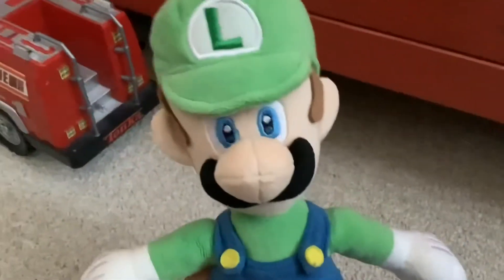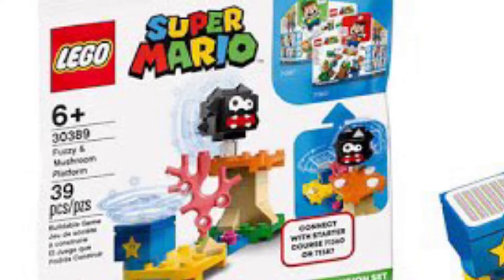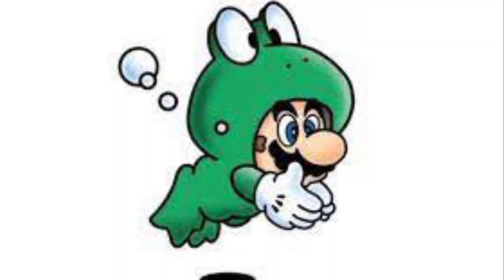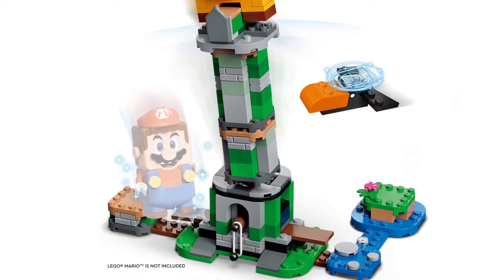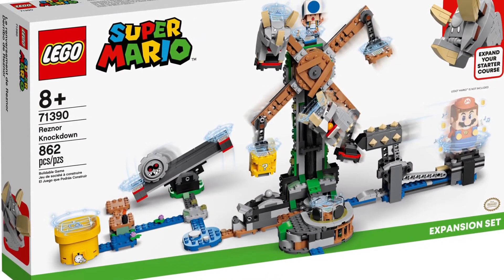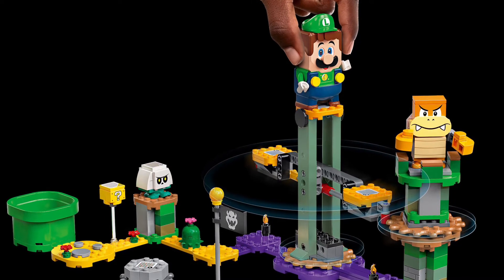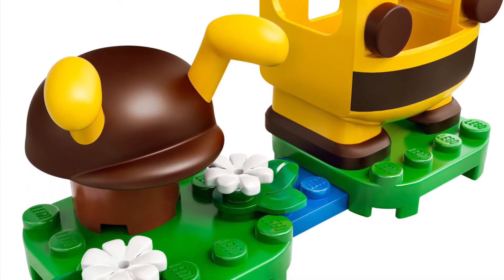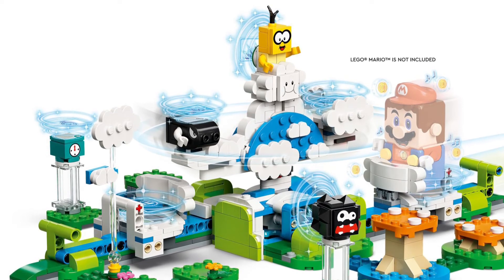Lego Mario Wave 3 Sets Ranked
If the live chat doesn’t work.

I will be a sad boy